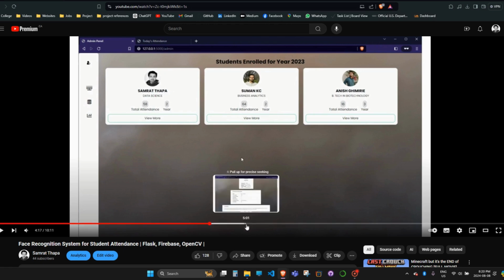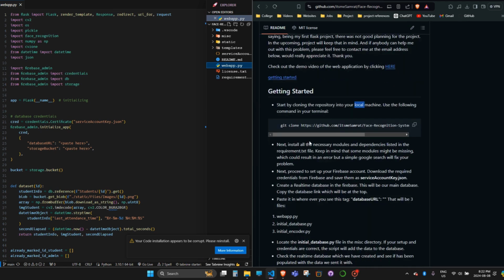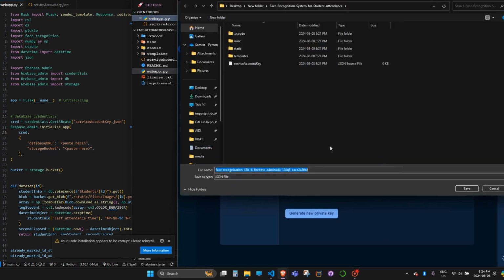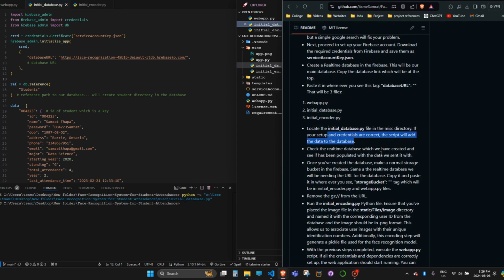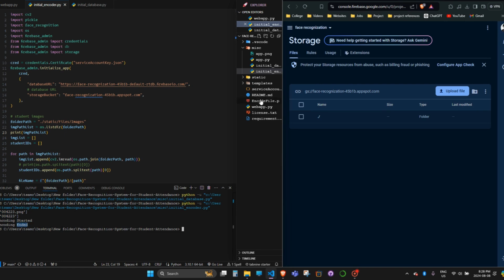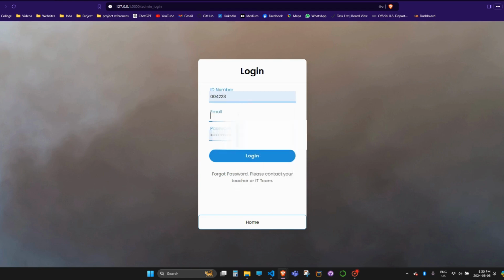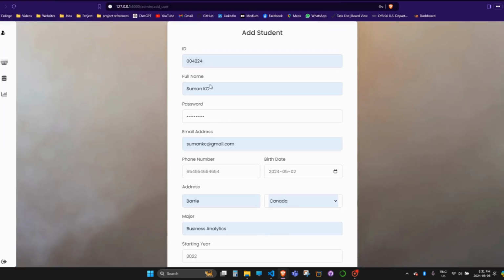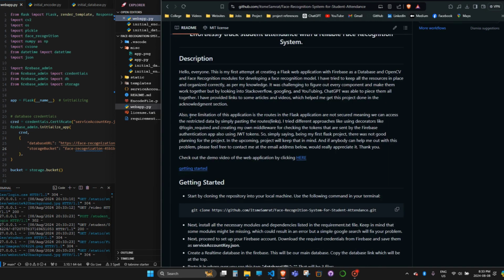Create a Face Recognition Web App: Installation and Setup Tutorial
Welcome to this step-by-step tutorial on setting up your Face Recognition Web App!

In this video, I’ll guide you through setting up a Flask web application with integrated face recognition capabilities. We’ll be using Firebase as the database, OpenCV, and Face Recognition modules to build a system that can easily identify faces.

This project was a learning experience for me, and I’m excited to share the insights and solutions I discovered along the way. I’ve organized all the resources and code snippets to make the setup process as smooth as possible. Throughout this tutorial, I’ll walk you through the installation process of the Face Recognition Web Application.

Make sure to follow the "Getting Started" guide in the repository to get the application up and running on your system.

Thank you for tuning in, and I hope this tutorial helps you in your own development journey!